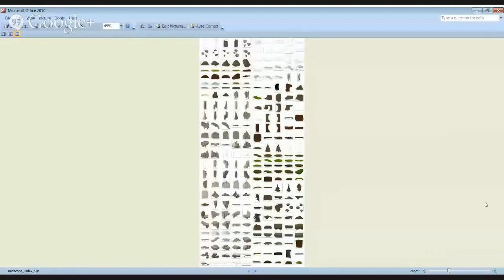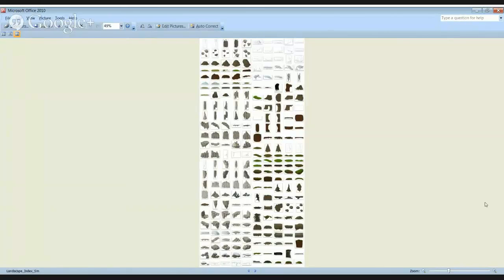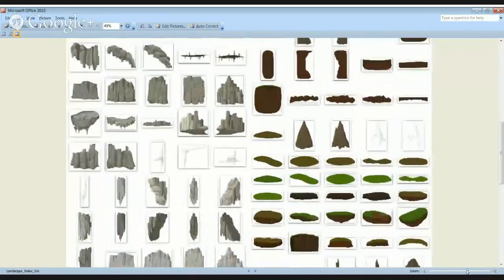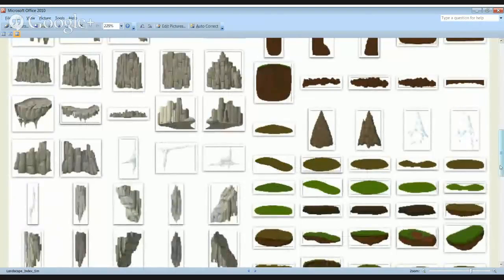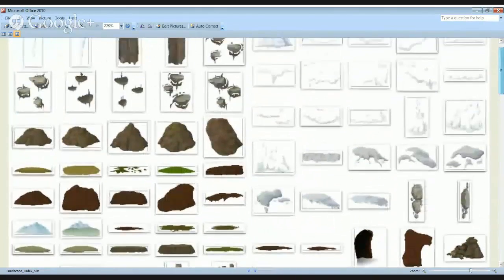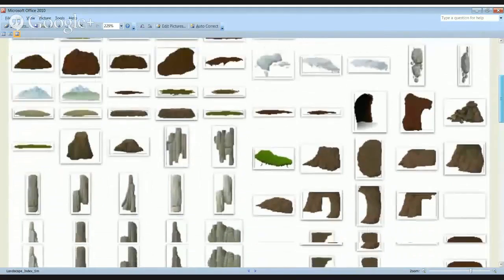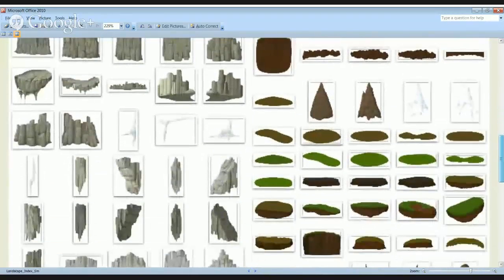Drag & Drop Illustrator - Super Bonus Pack!